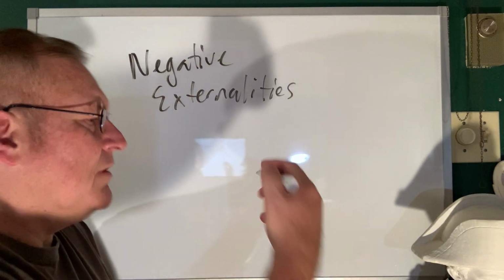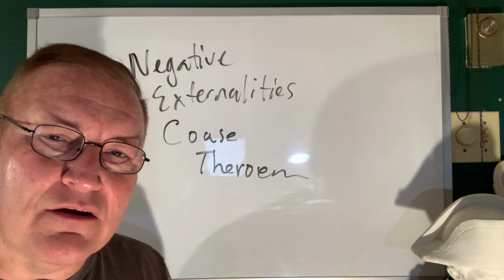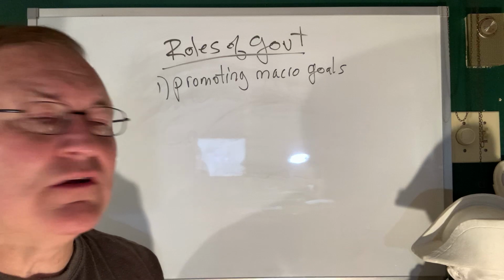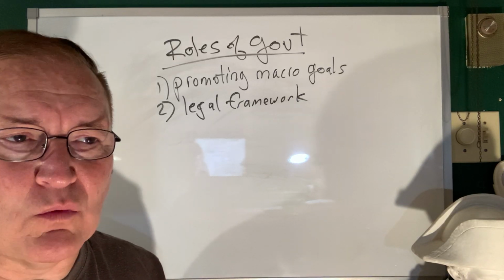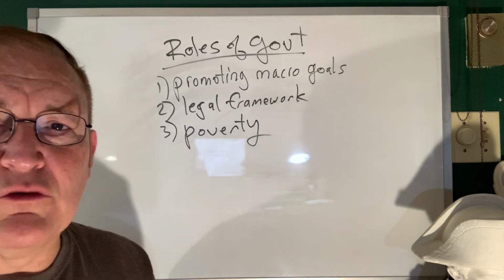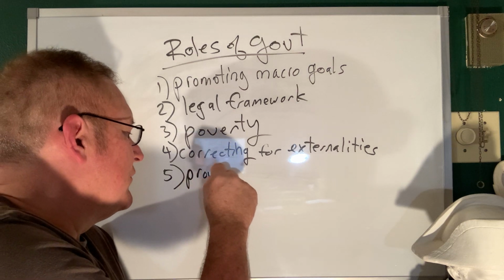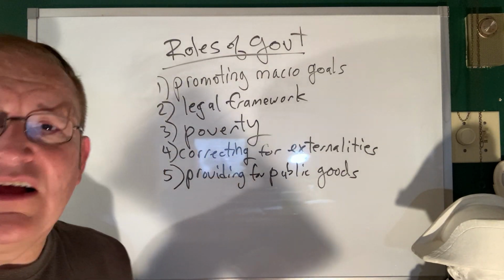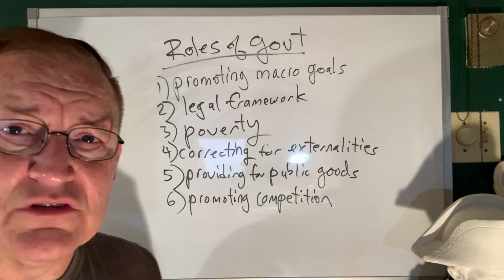Market Failures (4 of 4) MICRO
Define Coase Theorem and overview of Government functions